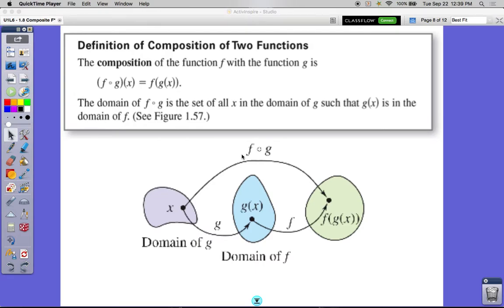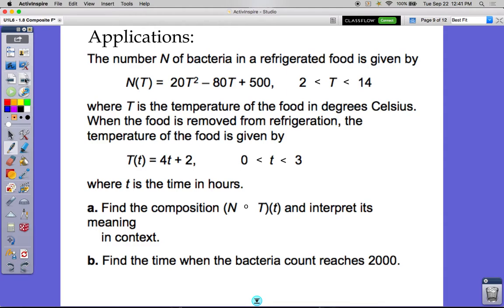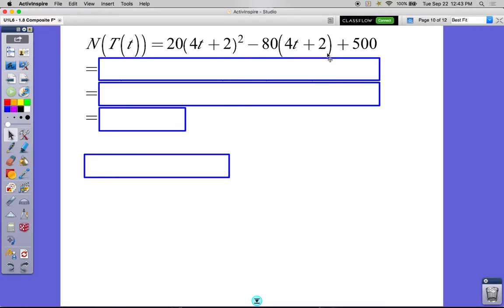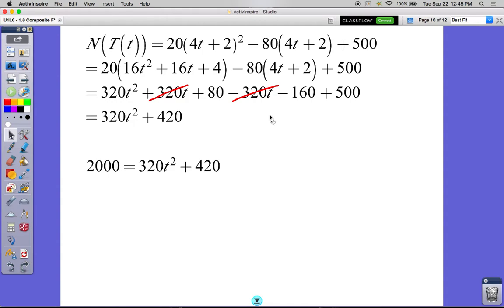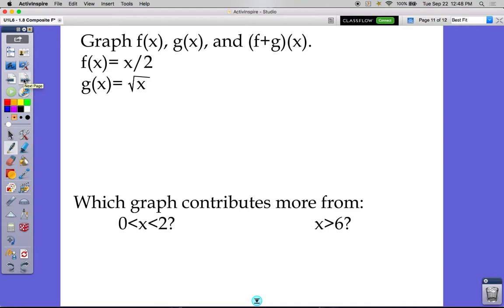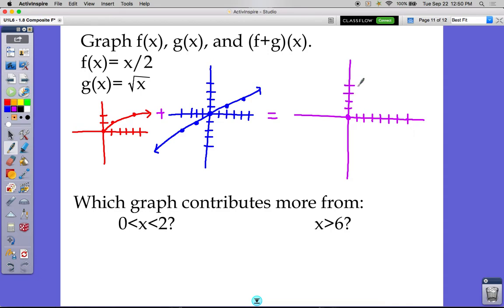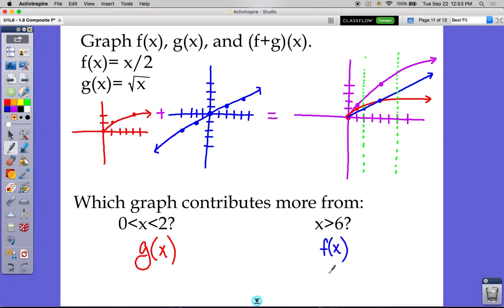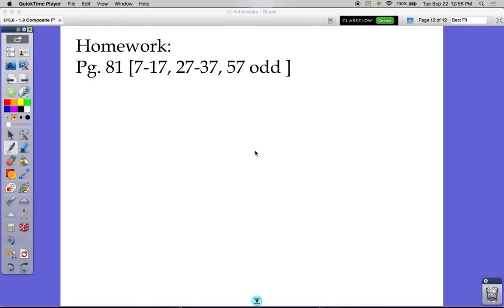1-8 Applications of Composition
Part 2 of Section 1.8 on Combination of Functions